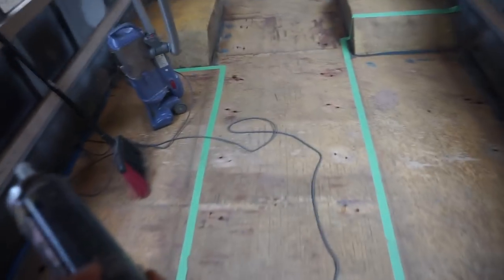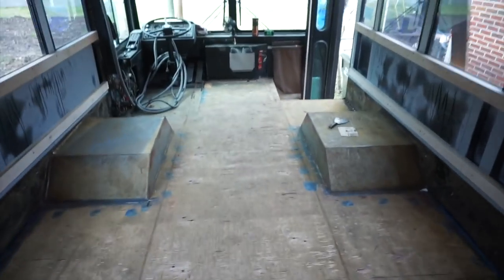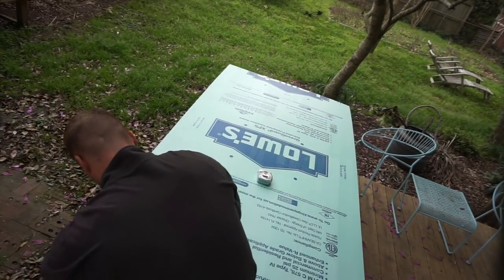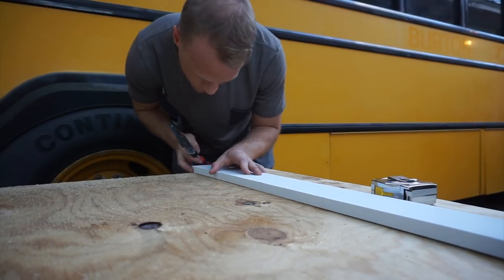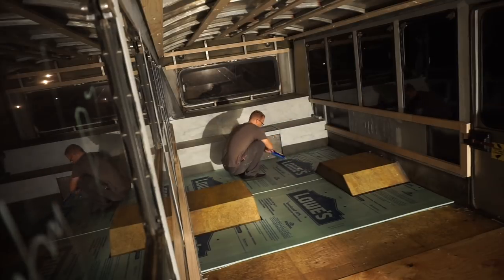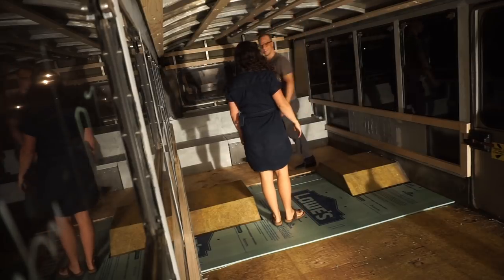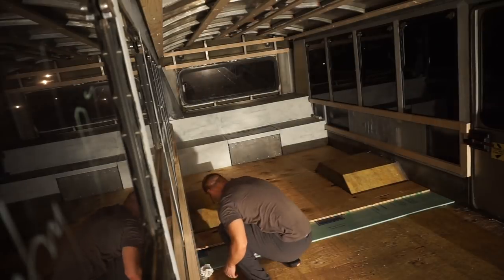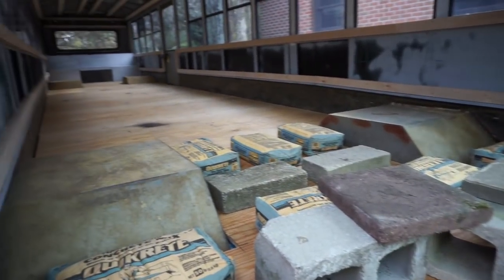Installing a Floating Subfloor: School Bus Conversion Ep 11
The album is called Manufacturing Joy and the song is called Ancient Road Blues.

The adhesive we used and absolutely recommend for your subfloor is actually at a pretty good price on Amazon (assuming it's still around $6.99 when you click this) Buying from that link helps support us making videos. If it's more expensive than $6.99, you'll probably be able to find it for that price at your local lumber yard. Also have loved working with this cheap, excellent jigsaw it's been one of the most important tools for our bus conversion.

In this episode we install a floating subfloor. We’re basically making an insulation and plywood sandwich with glue instead of any framework or screws. This allows us to prevent thermal breaks. If you’re willing to sacrifice more headspace in your bus conversion you should consider buying a much thicker foam than the 1/2 inch that we used. This 1/2 inch only gives us about R3, and if you're going to be in super cold or hot climates, you'll be much happier with say R15, although that would require 3 inches of foam.

For plywood we bought 5/8th of an inch CDX. We would have liked to have found a tongue and groove product in that size but couldn’t find it and didn’t want to lose any more headspace by going to 3/4.

It’s very important that you offset your foam and plywood seams so that the pressure at the edges isn’t all in one place.

Lastly, we used large tubes of PL Premium adhesive which is supposed to be acceptable for foam and we used a bit less than one large tube per surface, so if you have a 4 foot bus you’ll need a bit less than 20 tubes.

At the end of the video we visit Bulls Island which is near Awendaw, SC with our friends Sam and Katy. If you want to visit Bulls Island, you'll need to take a ferry which you can find